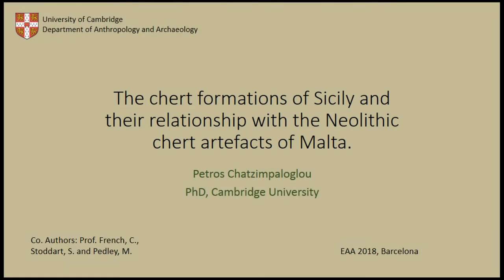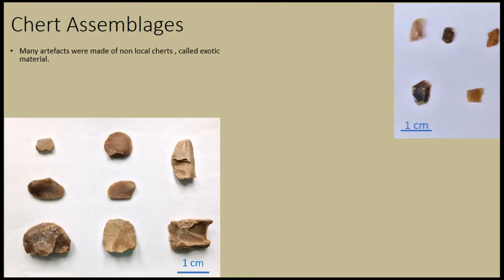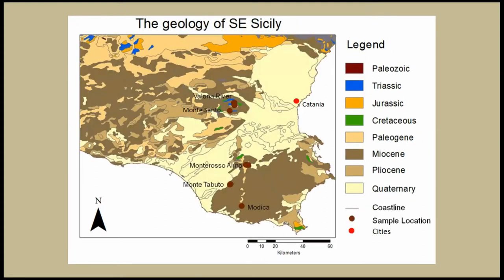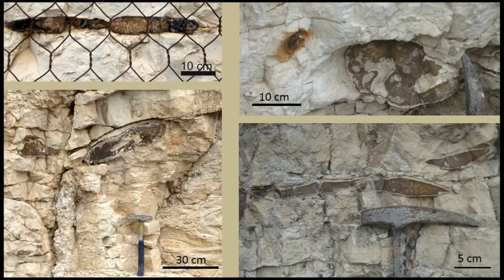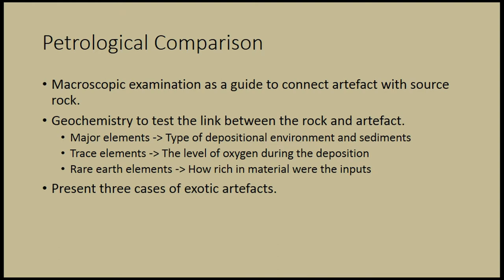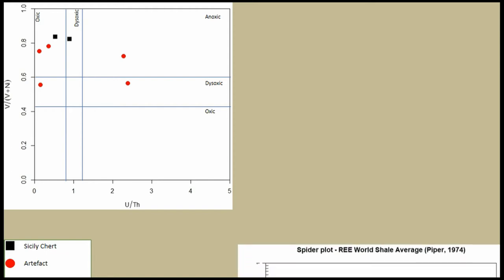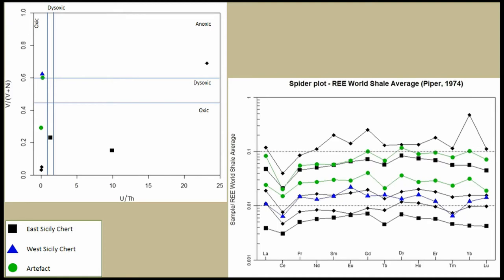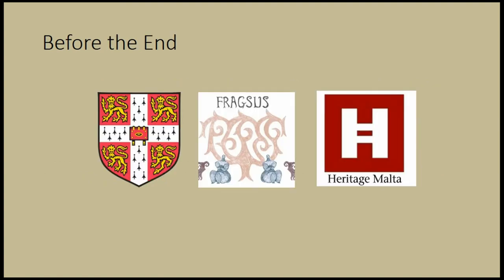The chert formations of Sicily and their relationship with the Neolithic chert artefacts of Malta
Malta is a small group of islands in the central Mediterranean basin and only 90 Km from Sicily (south). The human presence has been recorded on these islands during the Neolithic period and it is under investigation. Currently, FRAGSUS project is investigating the extent to which these islands were laboratories of human activity and, in particular, their degree of connectivity with neighbouring areas. The project focuses on the Stone Temples on Malta (between 4th and 3rd millennia BC) and identifies the circumstances under which these unique monuments were built. The archaeological research has found an important amount of chert assemblages in these prehistoric sites. The origin of these findings is important for the project, as it could contribute on understanding the relationship between human and landscape. Also it would provide useful information on the prehistoric trade/exchange network of the central Mediterranean Sea. Although these stone artefacts have been studied in the past, the research on their sources has been inconclusive. There are indications of exotic cherts in the assemblages but, the claim that Sicily was the supplier is based only on the proximity of the islands. Therefore, it is clear that a comprehensive and scientifically based research is necessary to distinguish if indeed such material from Sicily was imported to Malta. This presentation will focus on the petrological and geochemical research conducted on the main chert formations of Sicily. It will display the results of the investigation and suggest how they should be processed in order to obtain the necessary and useful information for such type of research. Finally, a comparison will be made between these information and those of the Maltese chert assemblages and an assessment to what extend the Sicilian cherts were sources of the prehistoric chert assemblages of Malta.

Author(s): Chatzimpaloglou, Petros - French, Charles - Stoddart, Simon (University of Cambridge) - Pedley, Martyn (University of Hull)